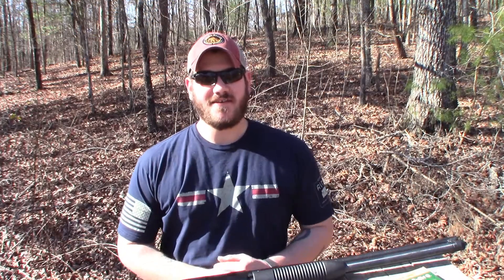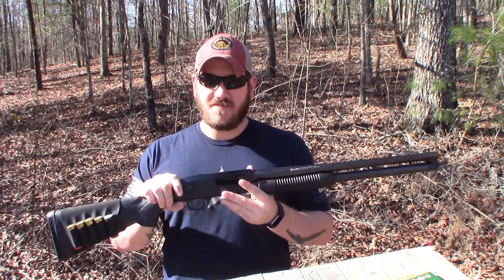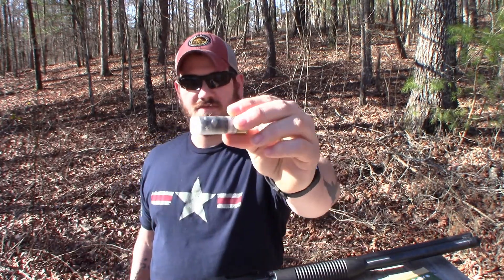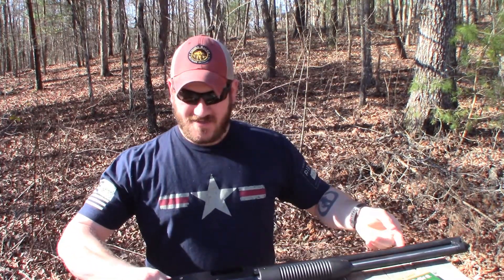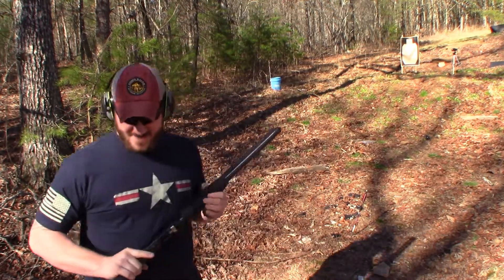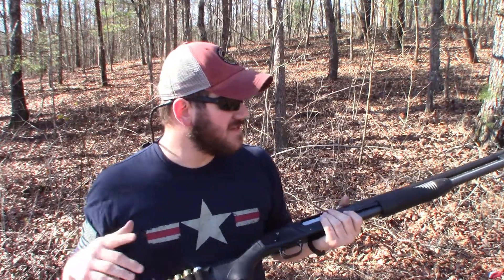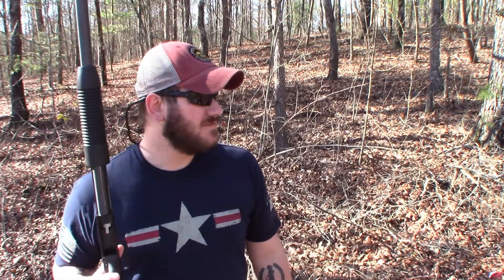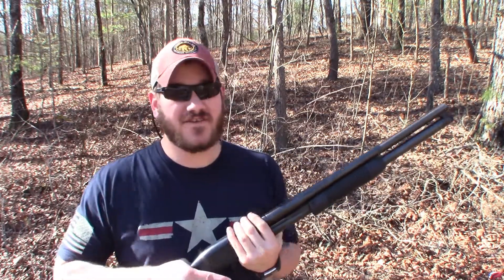Shotguns For Home Defense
A fairly brief look into using a shotgun for the purpose of home defense.

Also, we do have some apparel and stickers for sale over at Teespring. Any purchase there also helps the channel out as well.